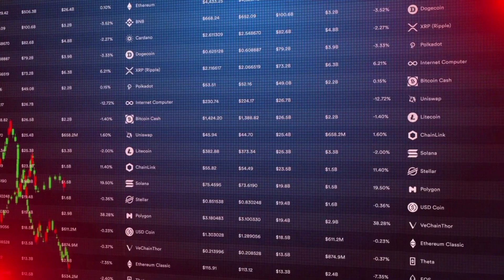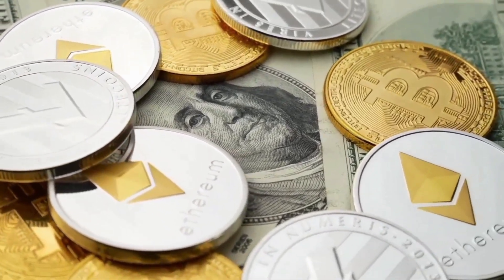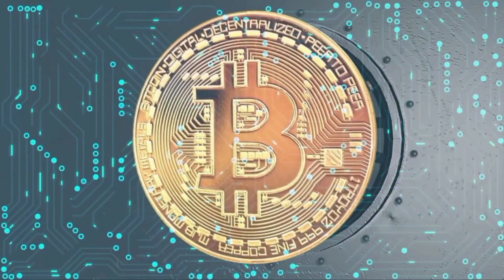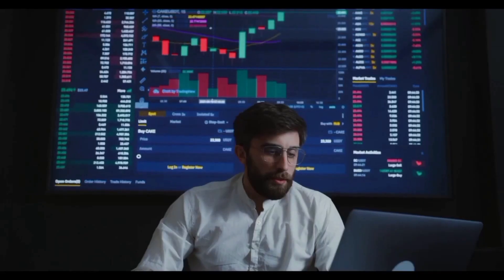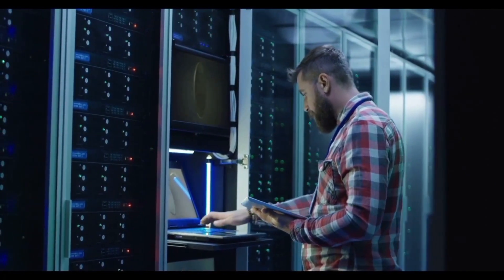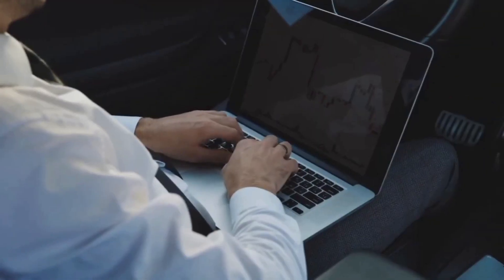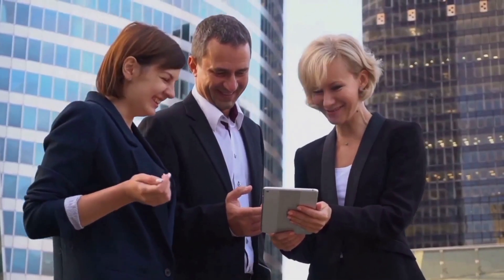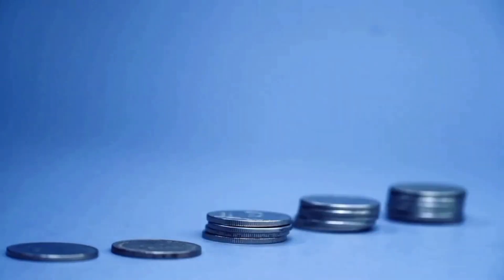💥 HUGE: Watch This Move Of Internet Computer (ICP) Before It Happens! |THE CYCLE IS BEG? Don't Miss📈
💥 HUGE: Watch This Move Of Internet Computer (ICP) Before It Happens! |THE CYCLE IS BEGINNING? Don't Miss📈